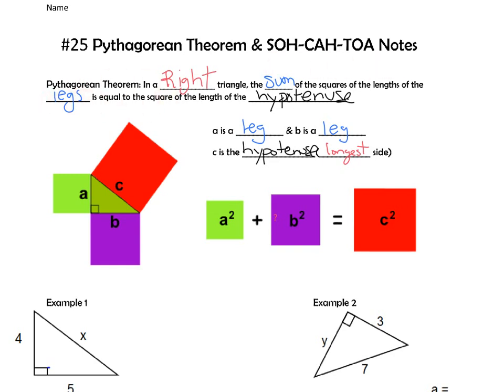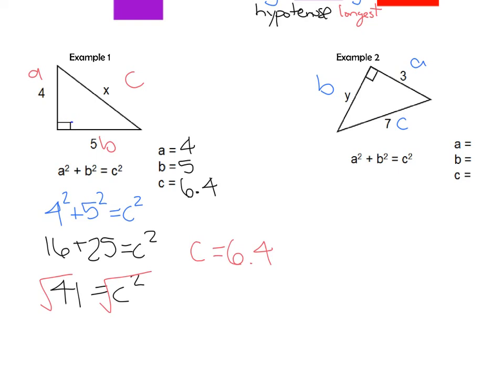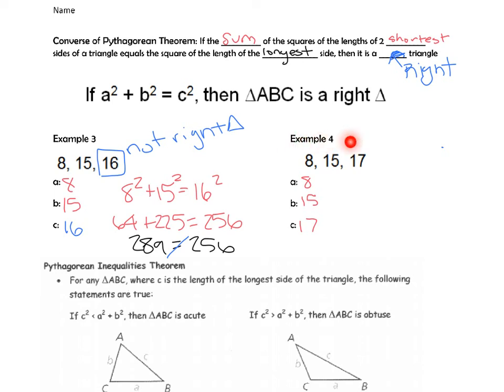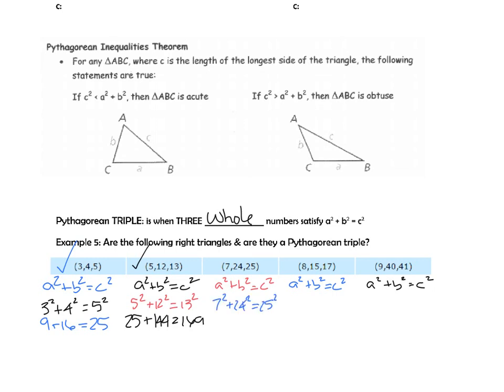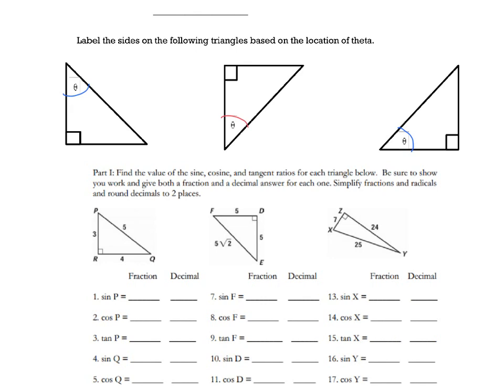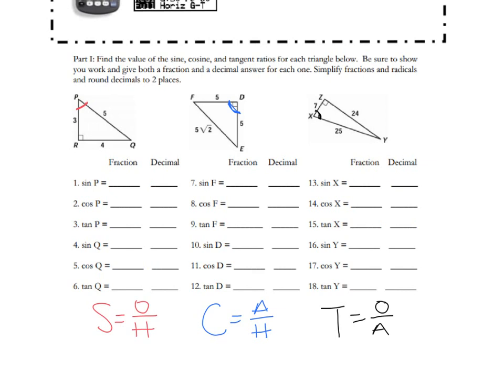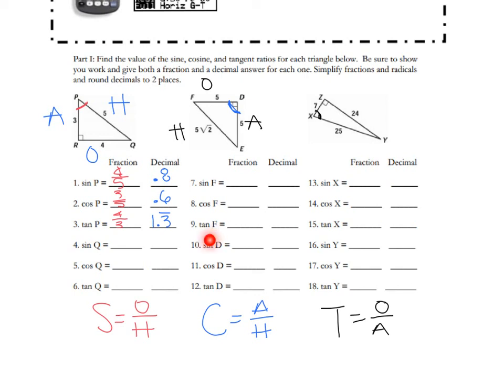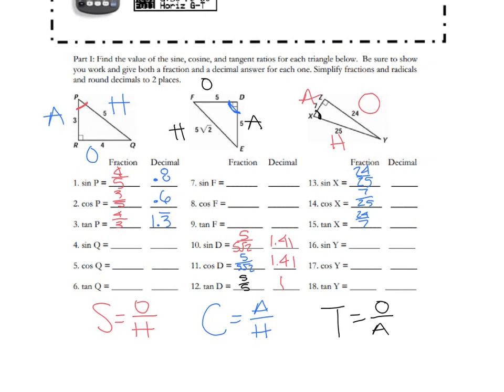25 pyt sohcahtoa